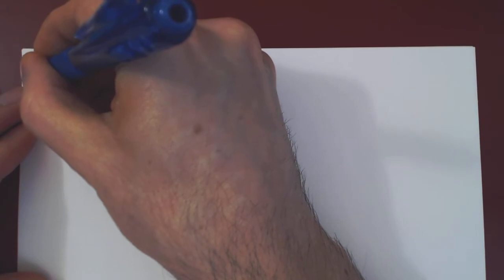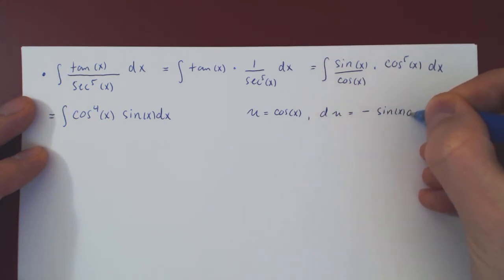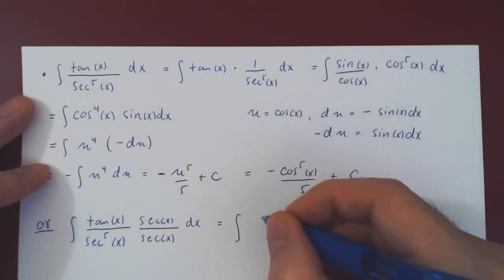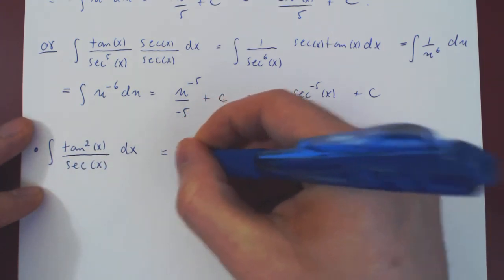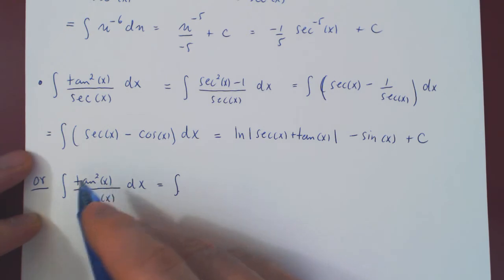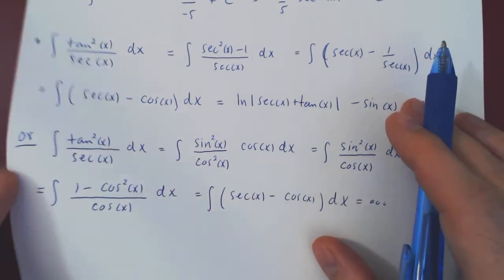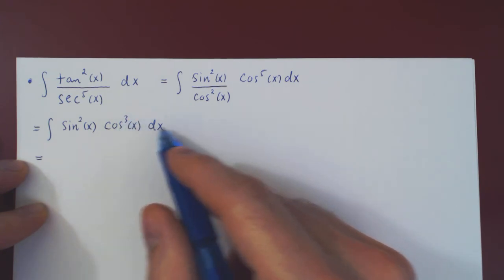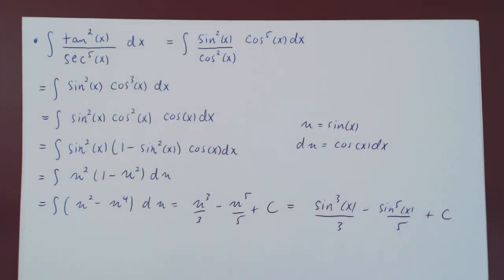Trigonometric Integrals - 6